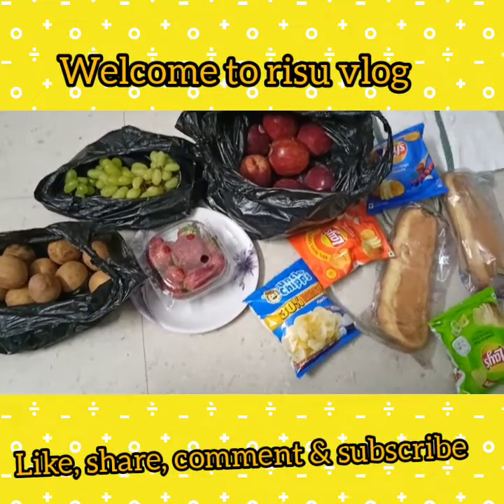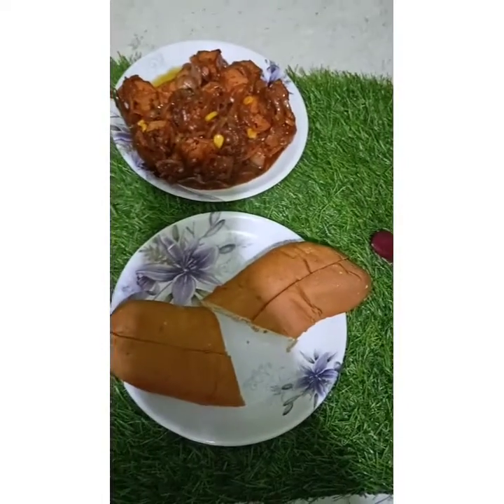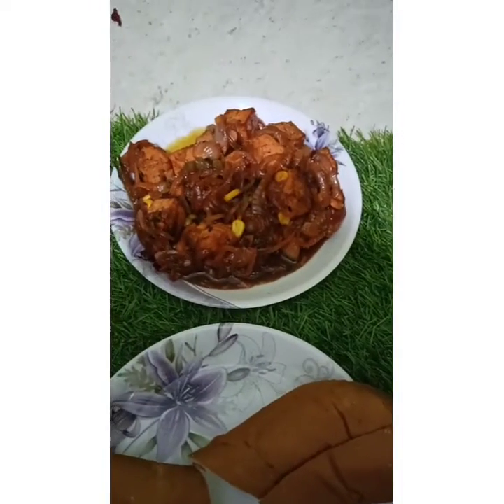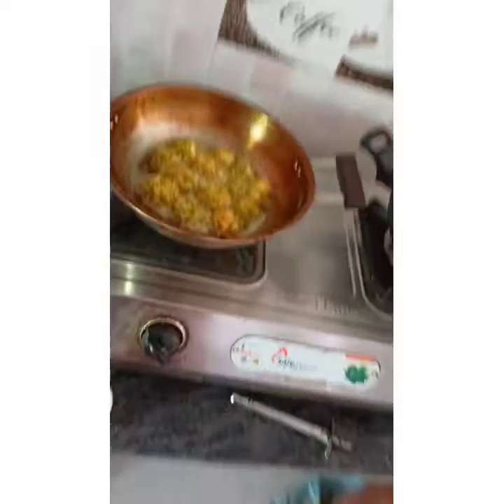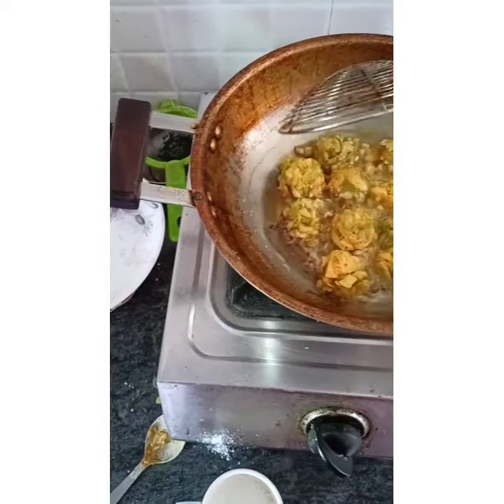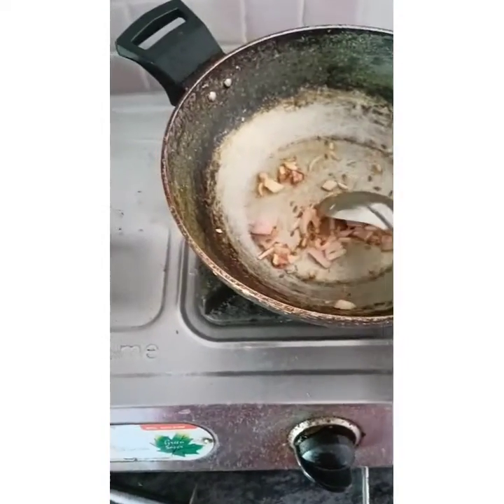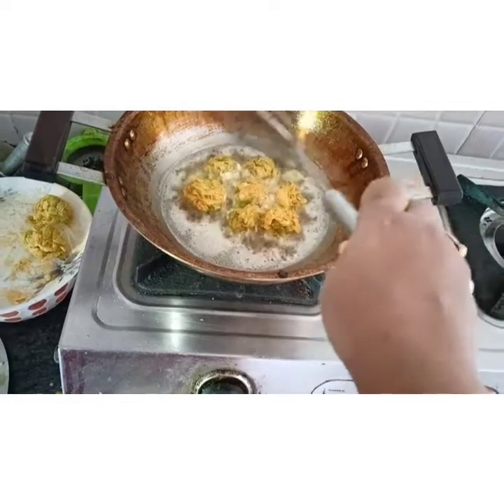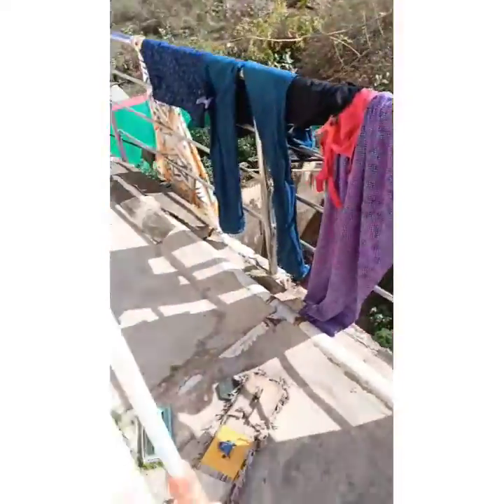Aaj breakfast me🍓strawberries# Lunch me Manchurian thoda jaal Gaya😭😭pineapple sandwiches